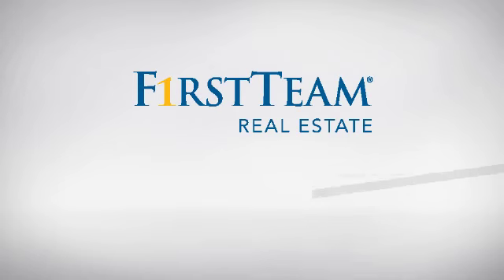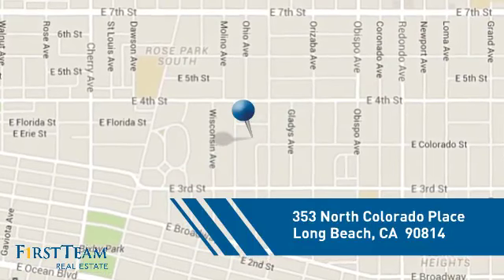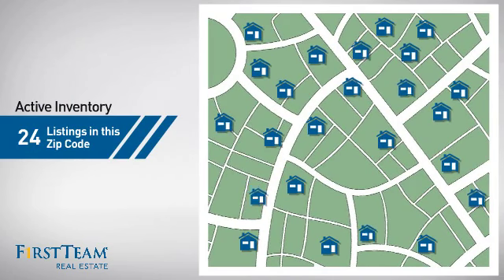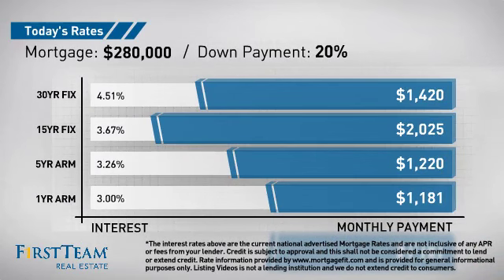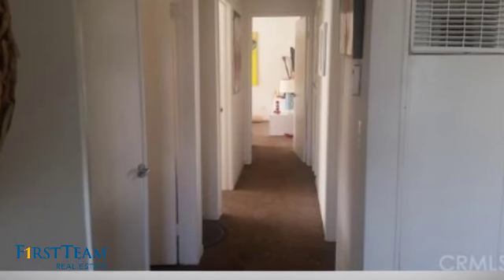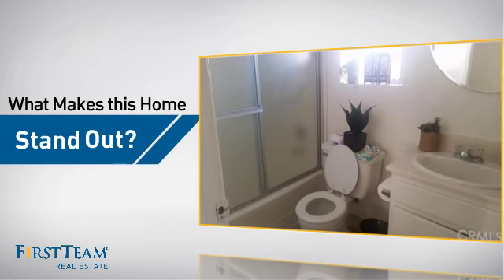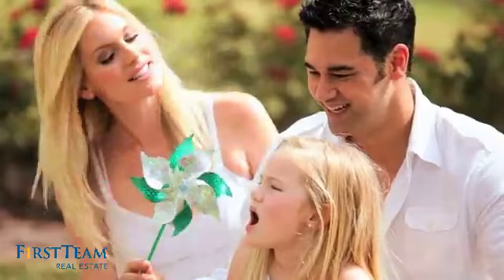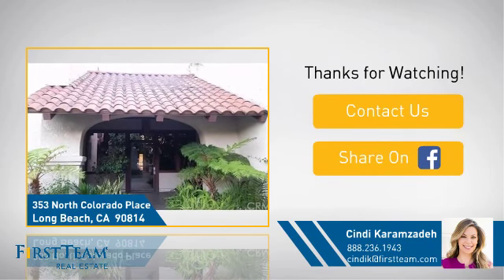353 North Colorado Place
This 3 bedroom, 2 bathroom, top floor, corner unit has peek-a-boo views of the ocean. Walking distance to the beach, grocery stores, pubs, restaurants, Carroll Park, and 4th Street Retro Row.  Located in a quaint community with laundry facilities on site and controlled access. A bike ride to the ocean and Belmont Shores! Great location!! Priced to sell!